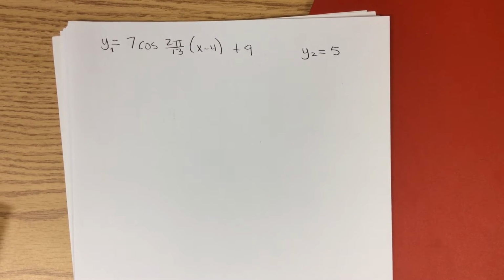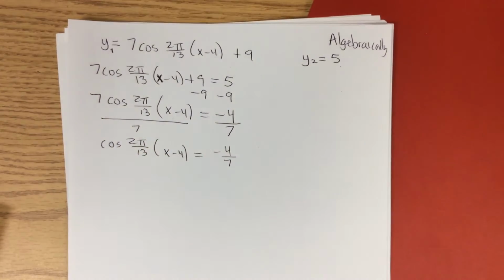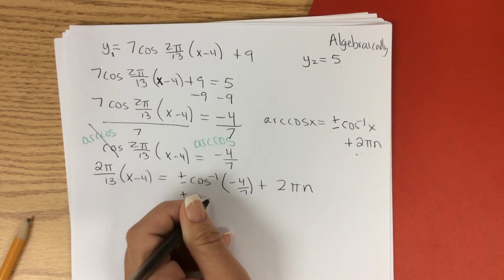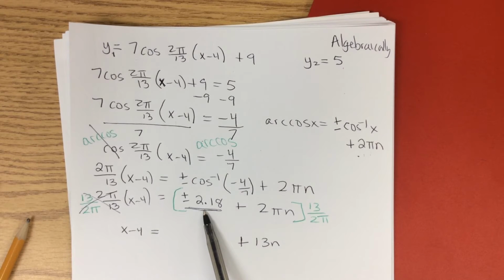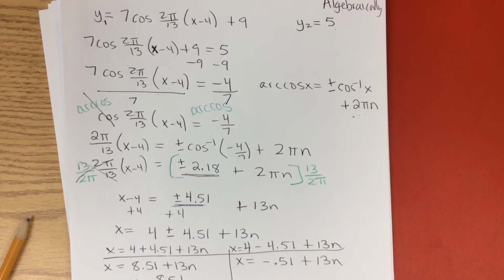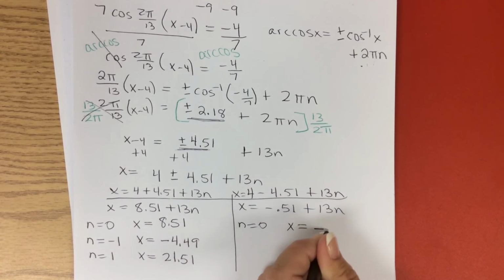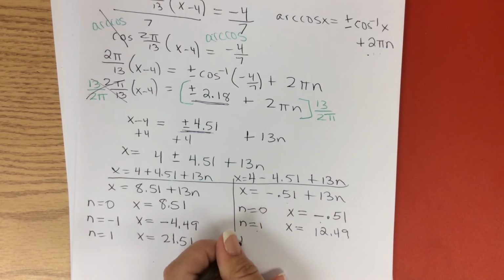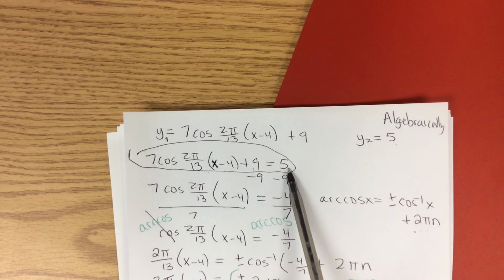Ms Rivin Math Analysis Chapter 3